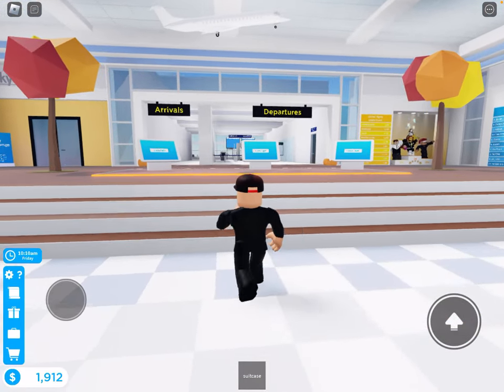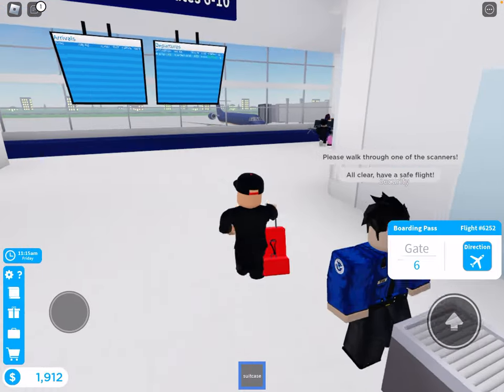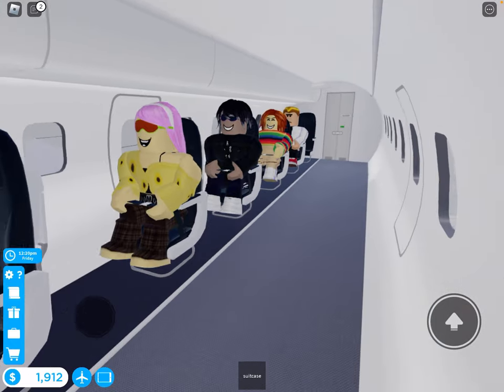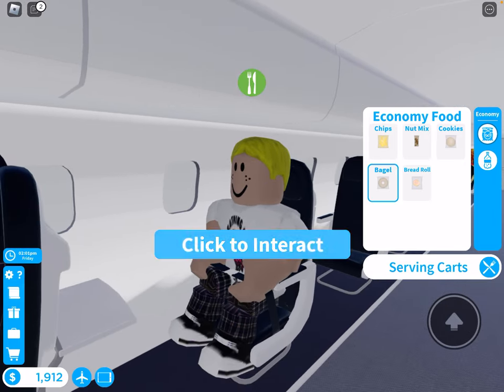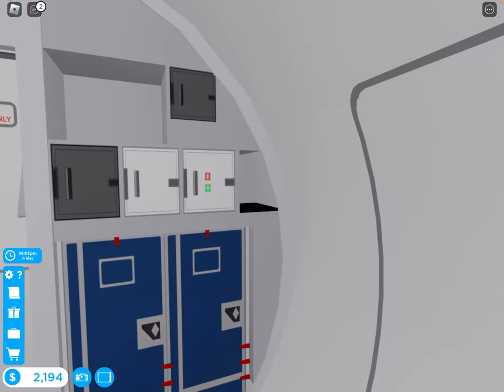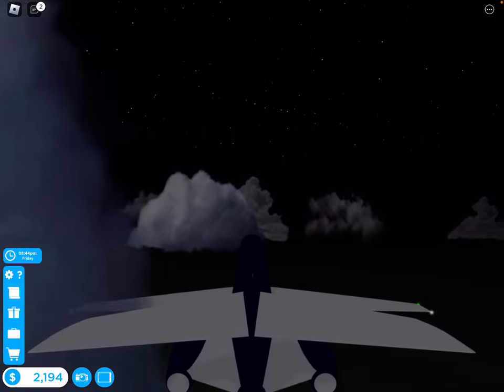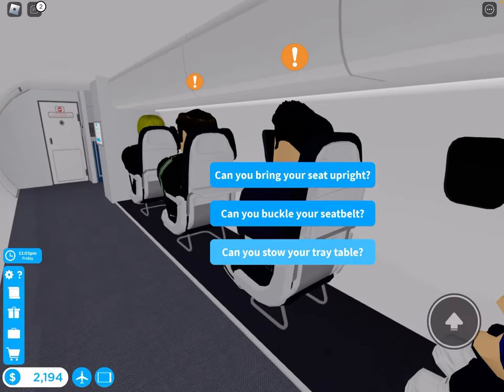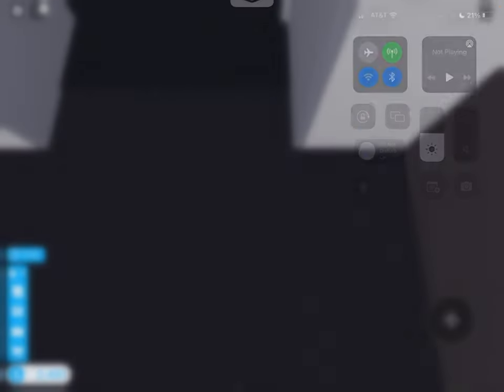Becoming a Flight attendant in cabin crew simulator .